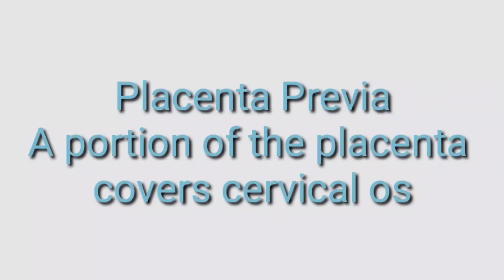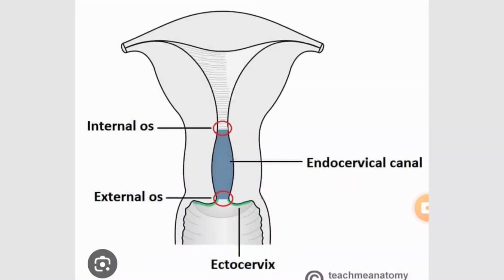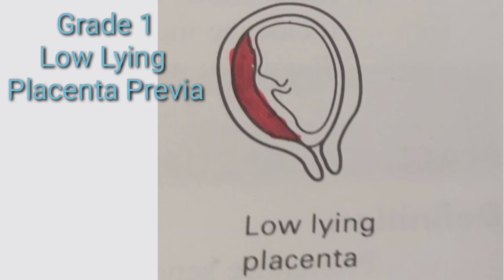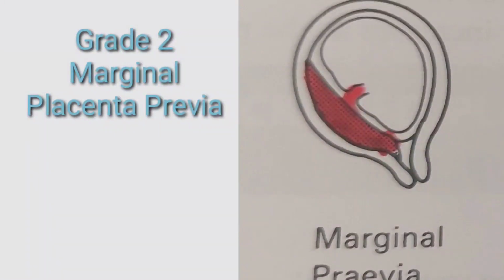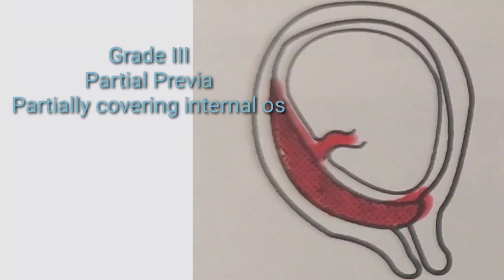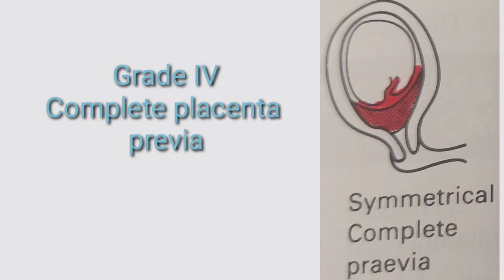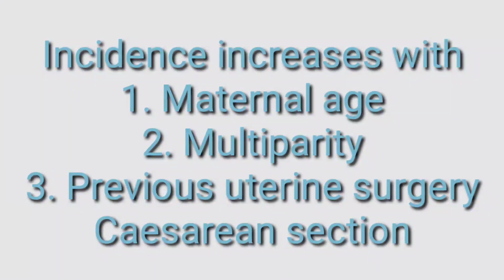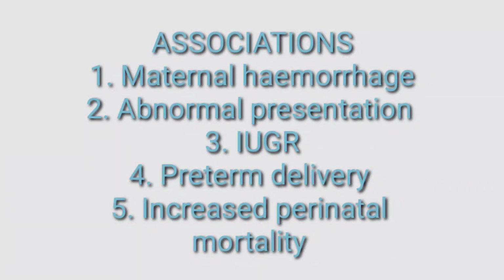Placenta previa and its grading on ultrasound images